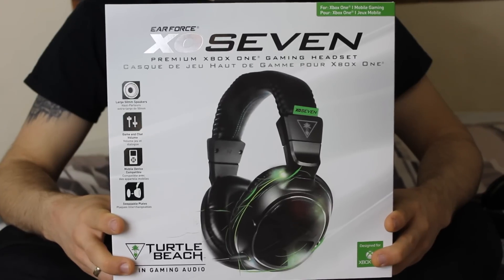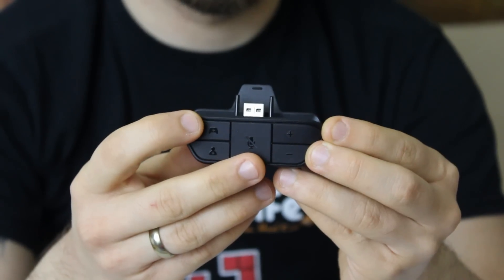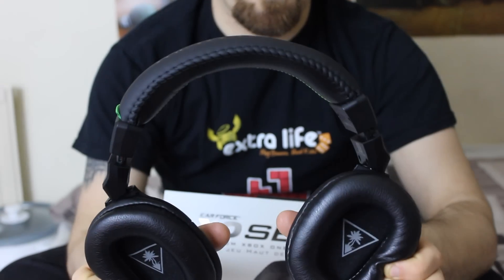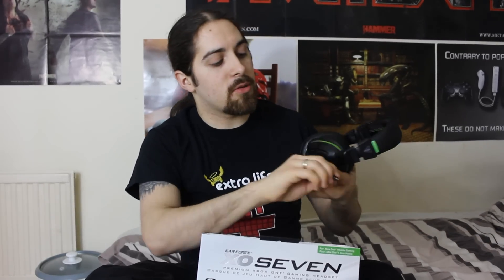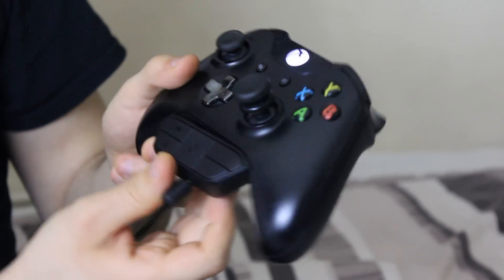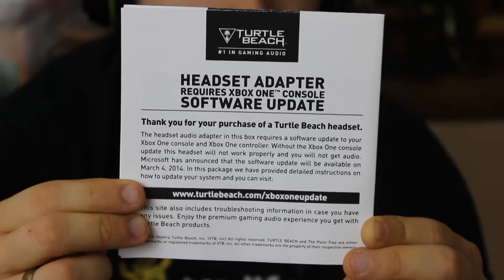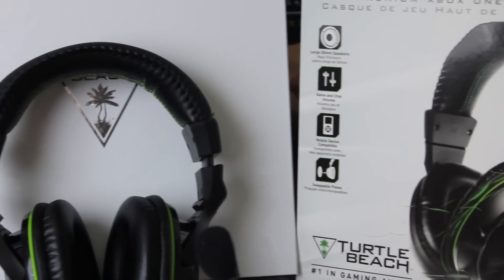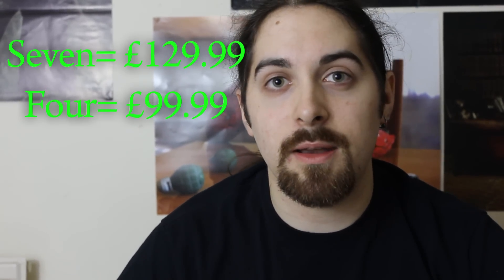Turtle Beach XO Seven Review : Grizzly Guernsey Gamer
Grizzly Guernsey Gamer reviews the mighty headset, XO Seven Turtle Beach.